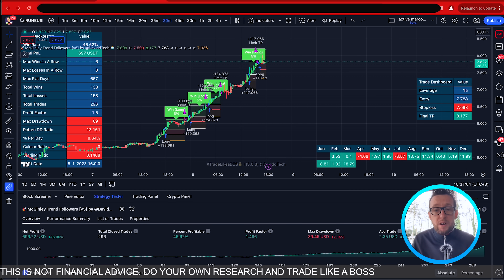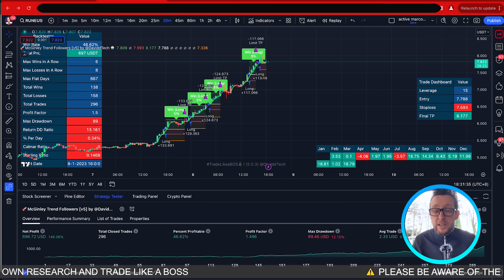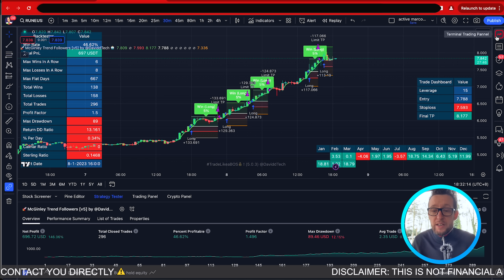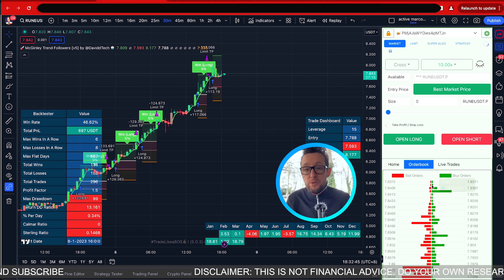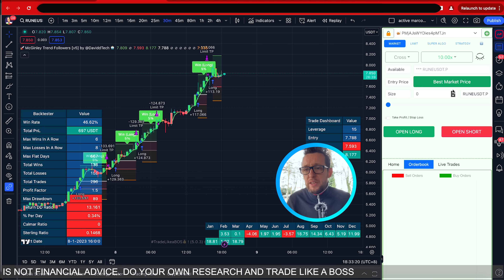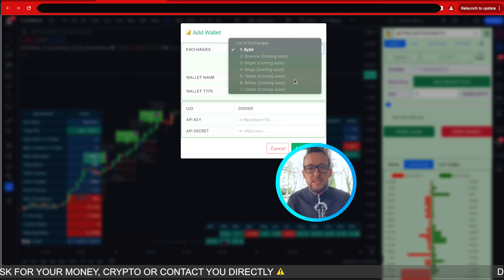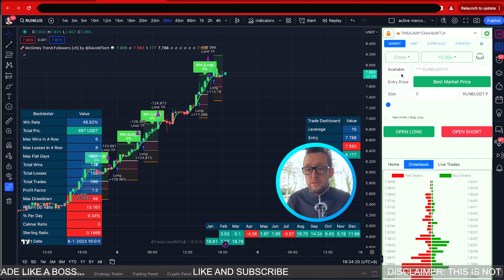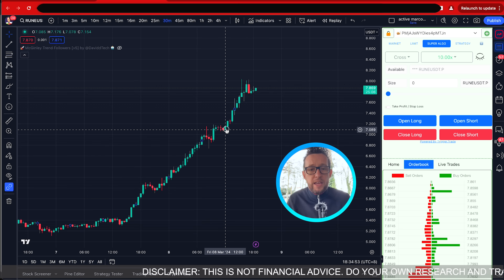Best Free Tool for TradingView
Find out the best free tool for TradingView in this video! Whether you're a beginner or experienced trader, this tool will take your TradingView experience to the next level. Don't miss out on this must-have tool for trading success!